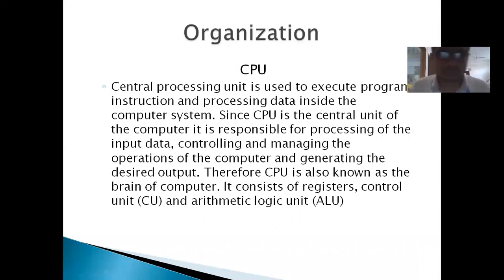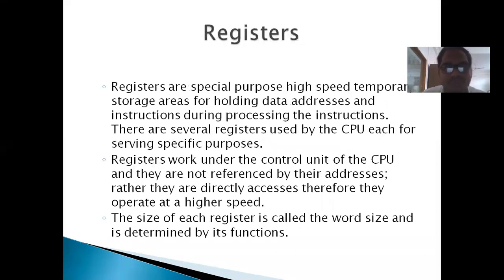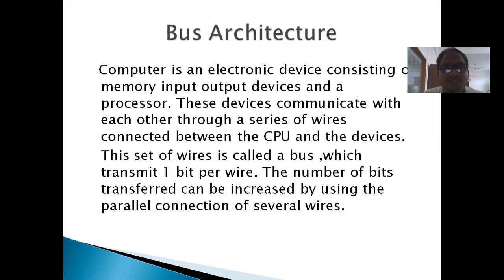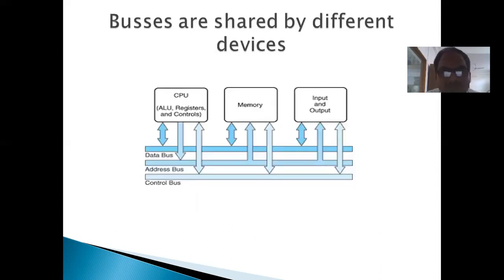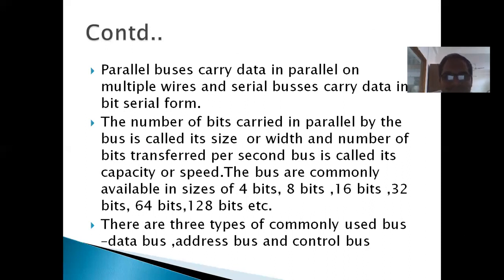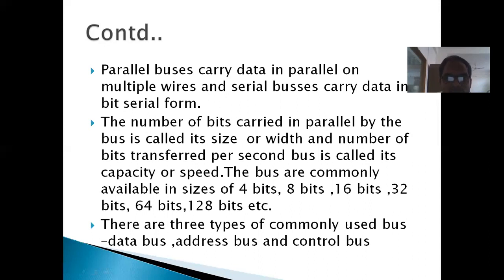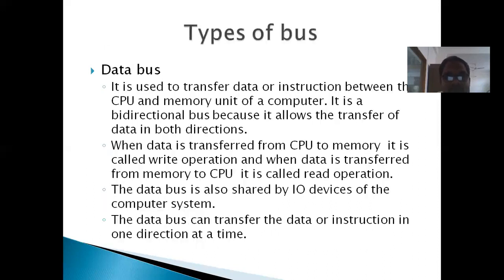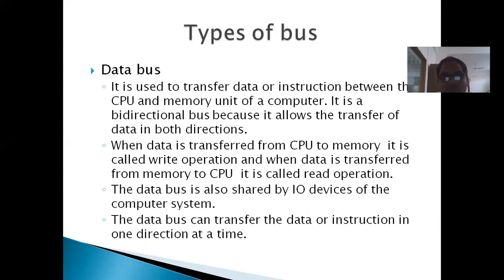BCE BT 205 Lecture 1 by Dr Jaideep Patel 1